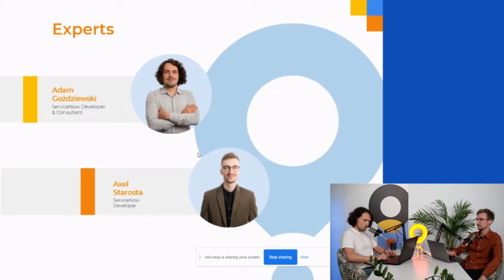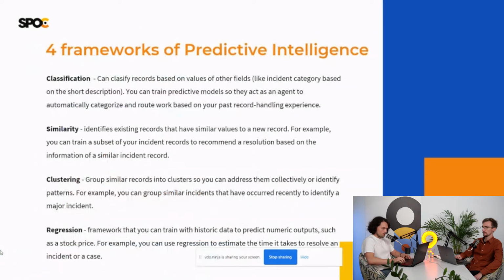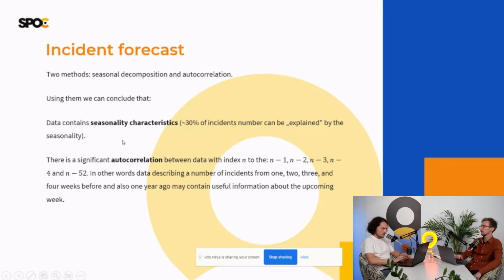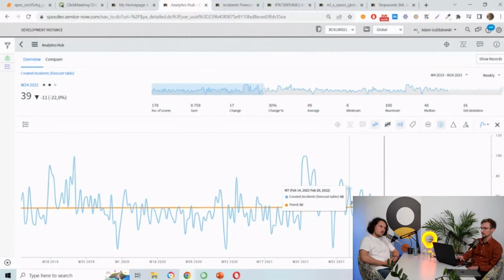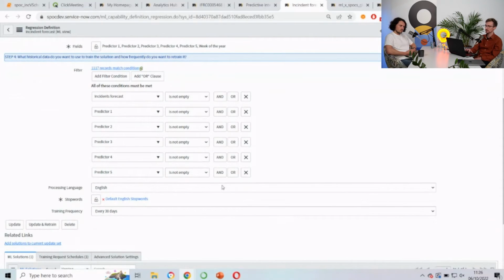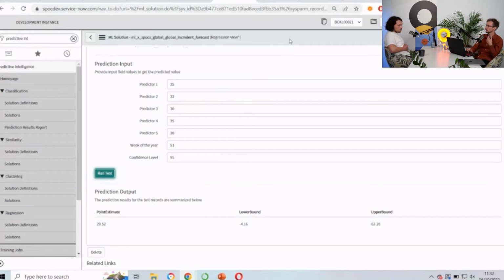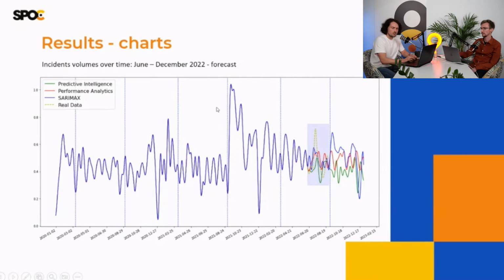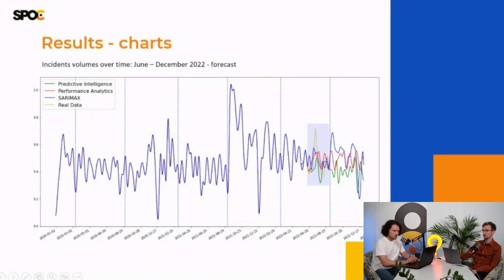[WEBINAR] Unlimited possibilities of Predictive Intelligence and AI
🔮 Discover the Future with ServiceNow: Exploring Predictive Intelligence and AI!

Embark on a transformative journey through the realm of AI and Predictive Intelligence with our captivating webinar, now available as an enlightening video on-demand (VOD)! 📹

🔍 Why Watch? If you're an advocate for progress and crave a competitive edge, this VOD is your compass. Whether you're a tech enthusiast, a business leader, or simply curious about the AI revolution, this webinar offers insights that empower your journey and amplify your success.

📈 Transform Your Strategy: See how predictive insights enable informed decisions, optimize resources, and amplify user experiences. By tuning in, you're setting the stage for a future where AI is your strategic partner, propelling you forward.

ℝ𝕖𝕒𝕕 𝕒𝕣𝕥𝕚𝕔𝕝𝕖𝕤
🔹 How do I get started with Predictive Intelligence?
🔹 How does Virtual Agent help organizations in achieving better results in CSM?

Predictive Intelligence is an artificial intelligence (AI) technology that works hand in hand with your employees to accurately automate repetitive decisions, provide relevant contextual content, and uncover hidden insights in real time. Along with ServiceNow Virtual Agent and ServiceNow Performance Analytics, it’s part of Now Intelligence — a native set of AI and analytics capabilities on the Now Platform.